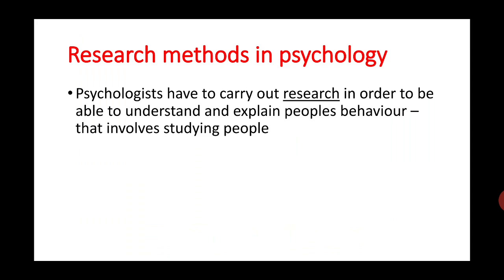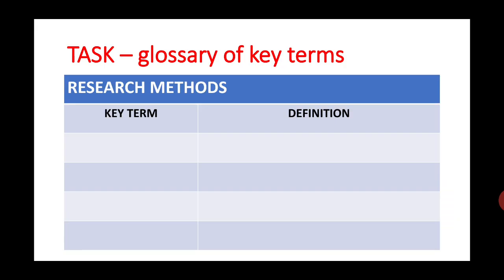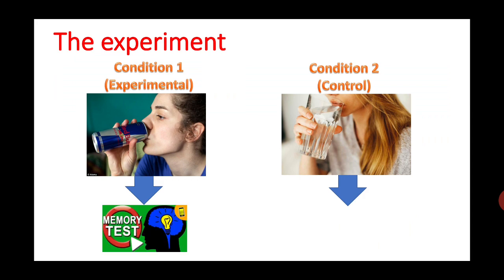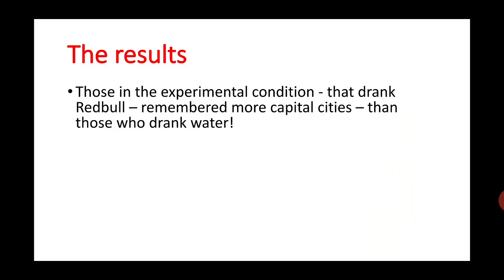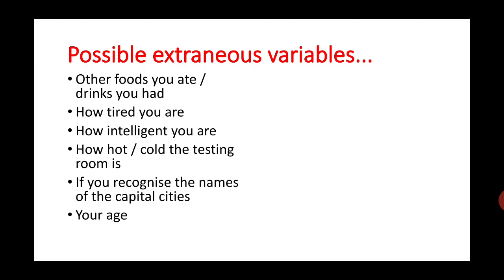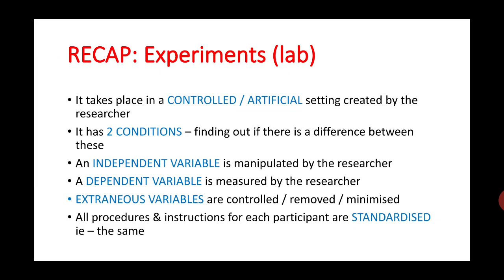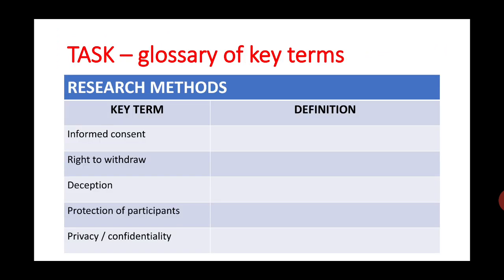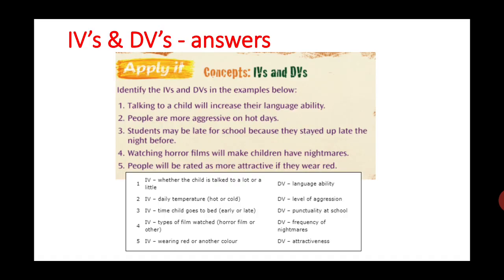SIL Research methods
TASK 8: INTRODUCTION TO EXPERIMENTS